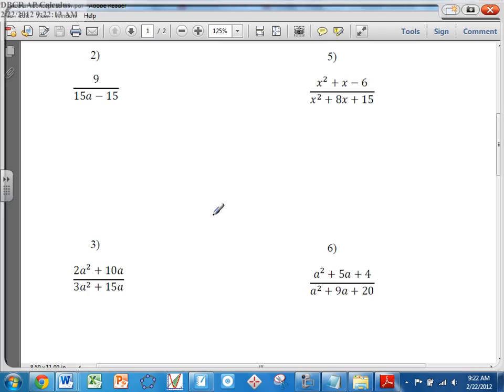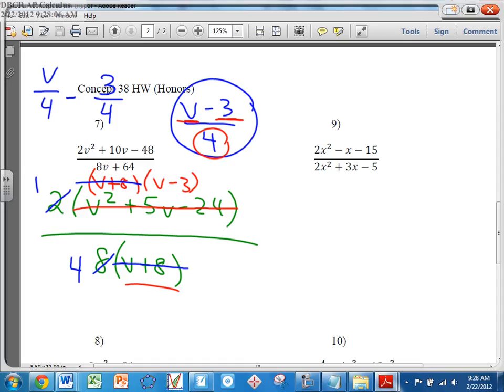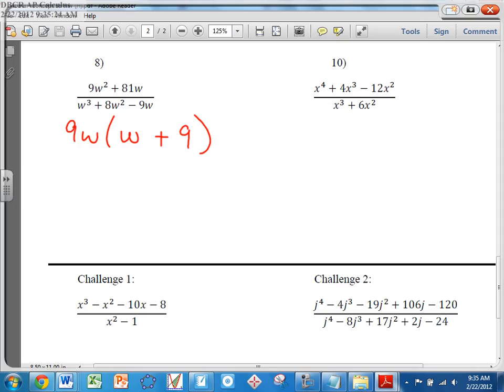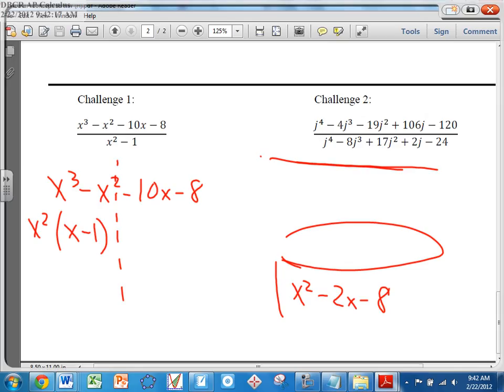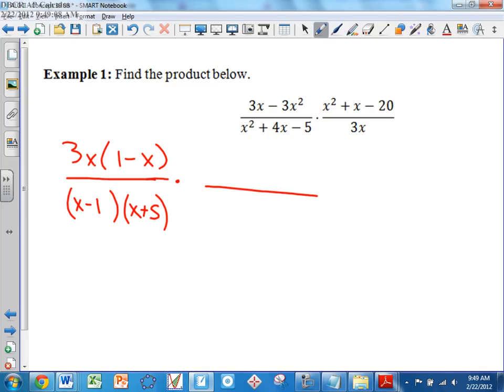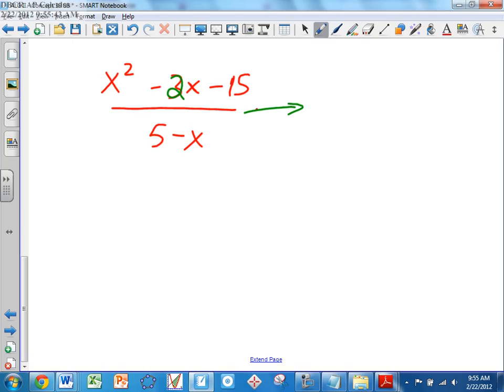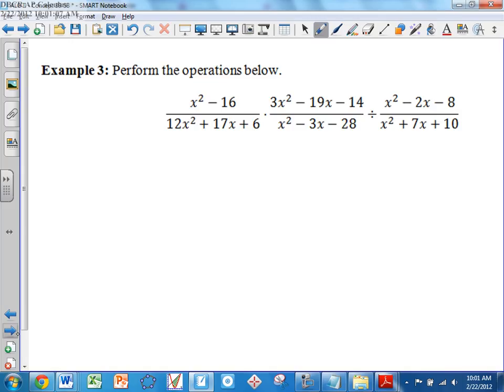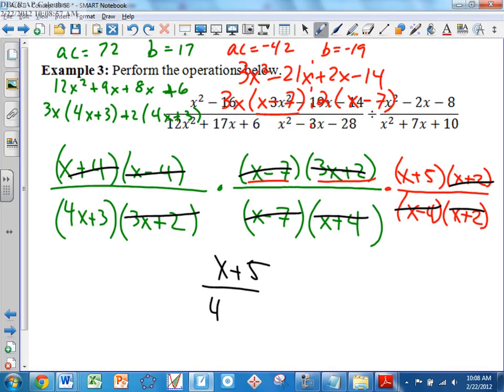February 22 - C39 - Multiplying and Dividing Rational Expresssions